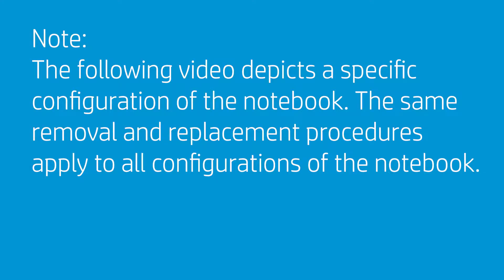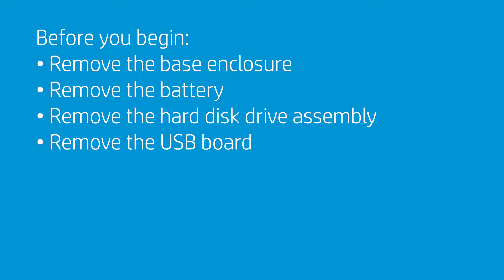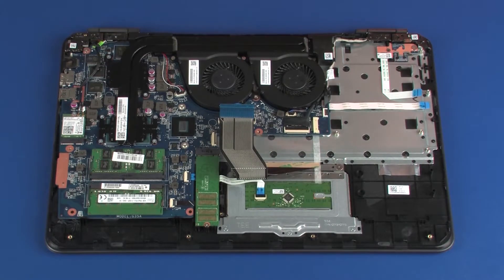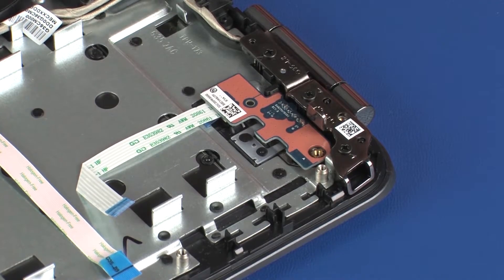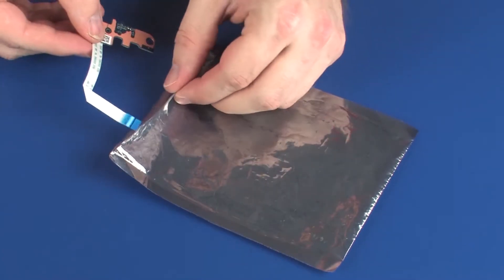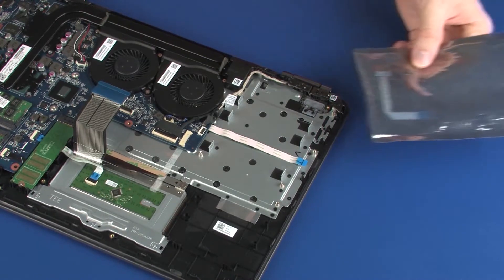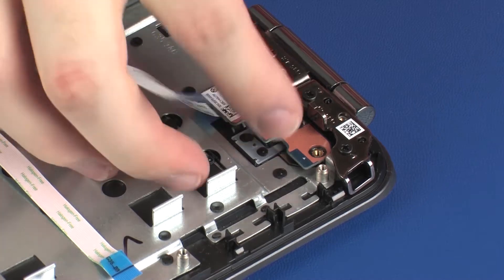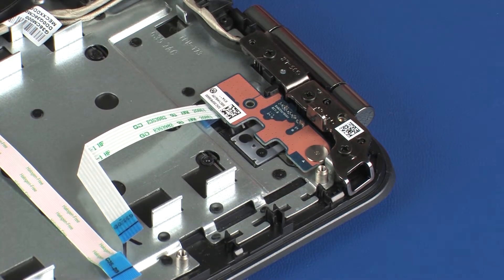Replace the Power Button Board | OMEN 15-ax000, Pavilion 15-bc000 Laptops | HP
Learn how to replace the power button board for OMEN by HP 15-ax000 Laptop and Pavilion 15-bc000 Notebook PC.